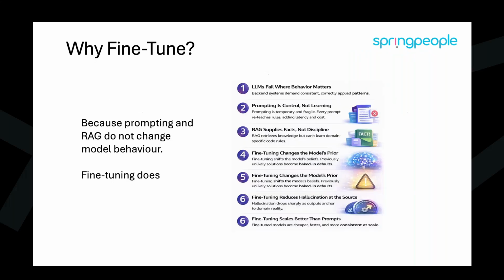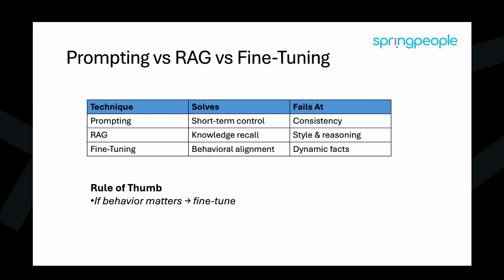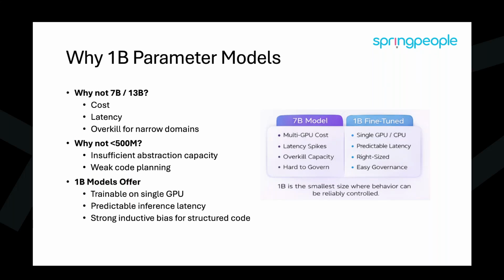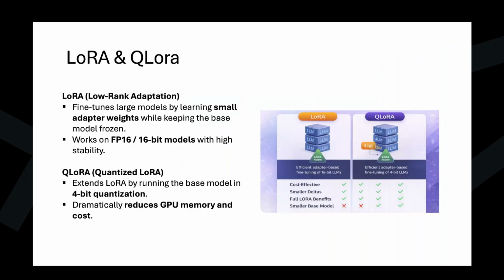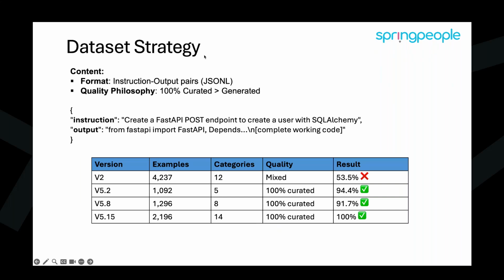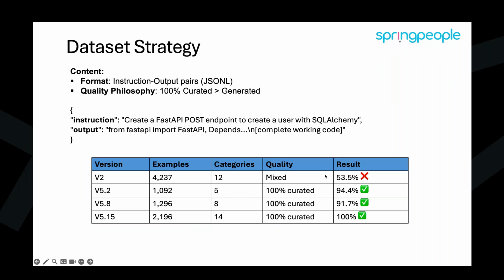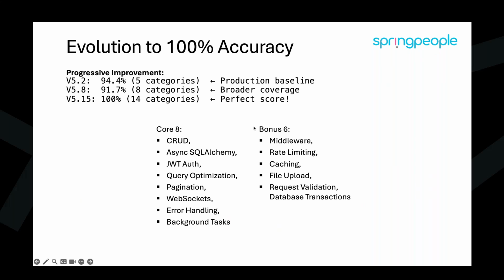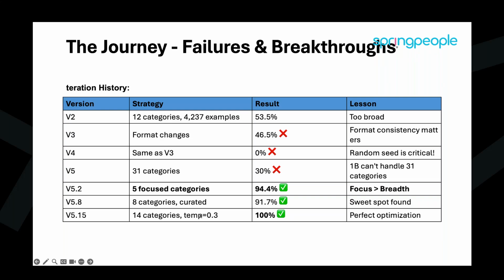Fine-Tuning a 1B Parameter Model for FastAPI Code Adaptation | LoRA & QLoRA in Practice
In this webinar, learn how to fine-tune a 1B parameter model to adapt and improve FastAPI code generation for real-world development use cases.

This session covers why general LLMs fail in specific coding workflows and how efficient fine-tuning approaches can help you build better, faster, and domain-adapted AI solutions.

Key Topics Covered:

What goes wrong with general LLMs

Fine-tuning strategy overview

LoRA / QLoRA in practice

Practical evaluation strategy

Inference and deployment architecture

Speaker:

Mr. Rajeev Chandran
Technology Evangelist